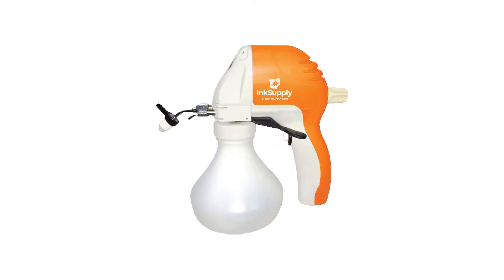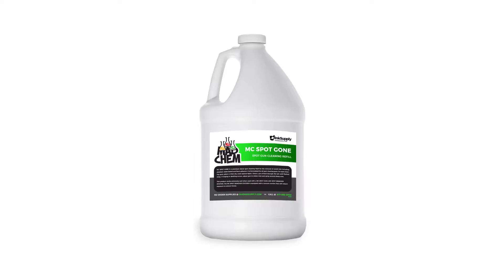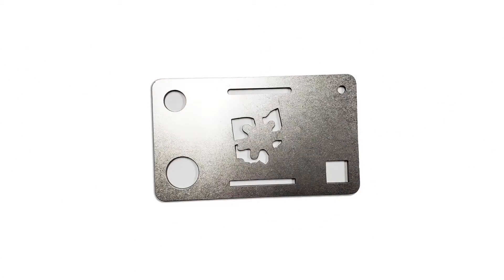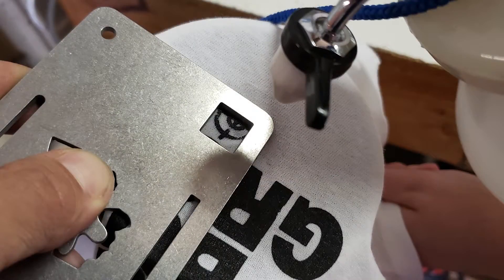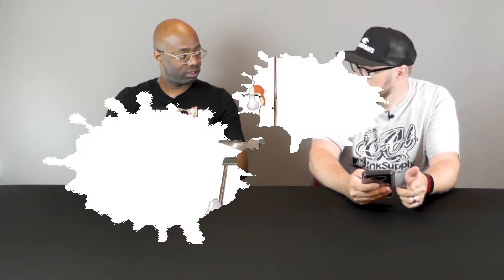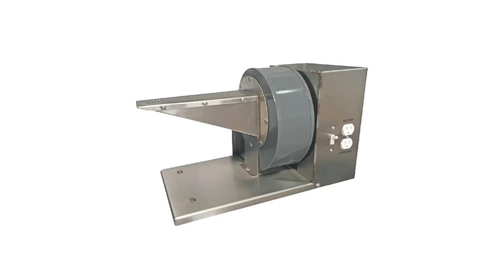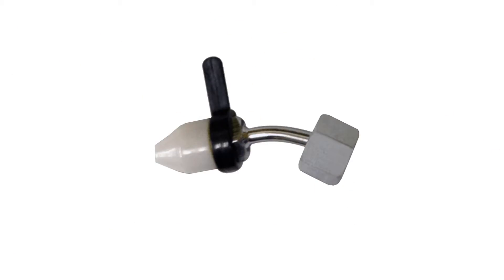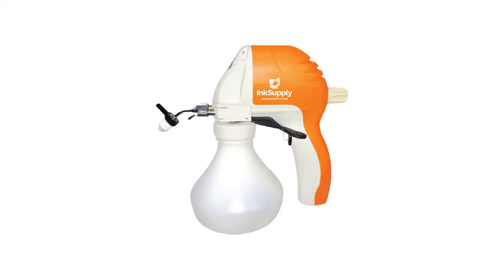Screen Printing Spot Removal | Screen Printing Real Talk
Remove smudges, pin holes, fingerprints or any other unwanted cured plastisol ink with Ohio Ink Supply's Spot Gun & Spot Removing Station. Fill our spot gun with MC Spot Gone solution.